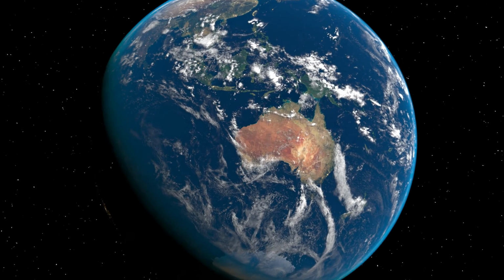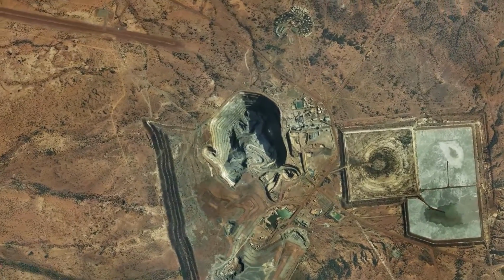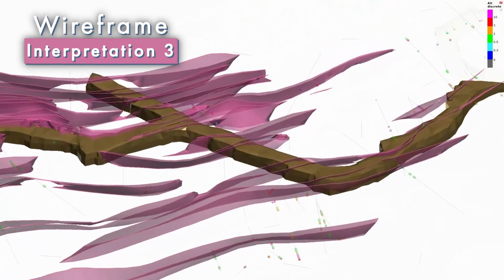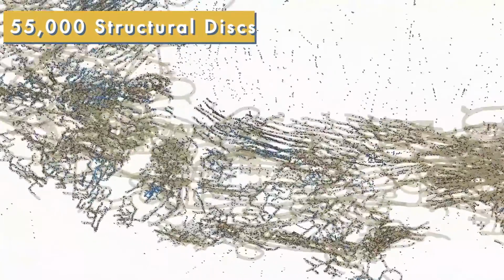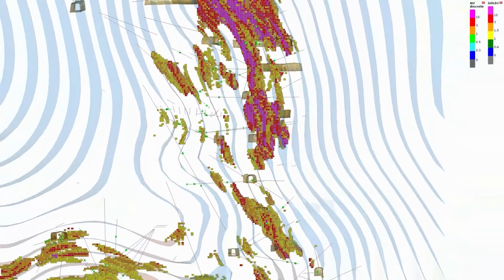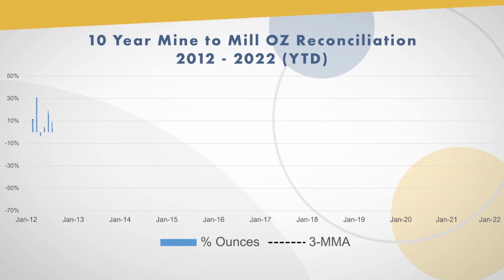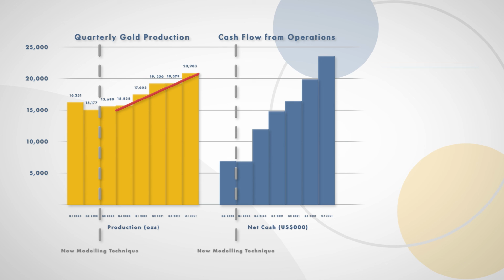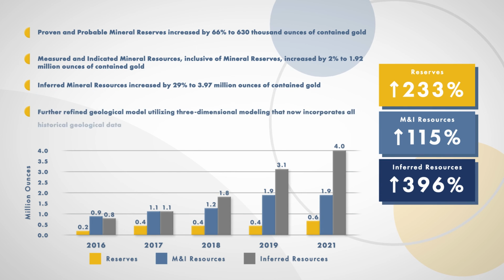Updated Resource Modeling Methodology for new Reserve and Resource Estimate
An explanation of how resource modeling methodology has changed for the better at Superior Gold